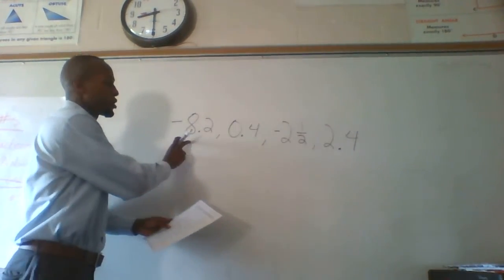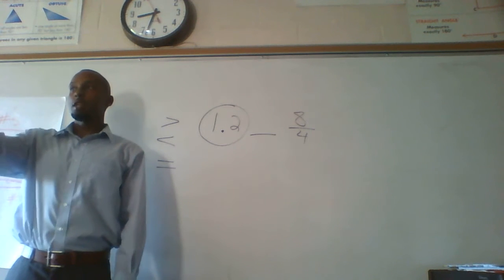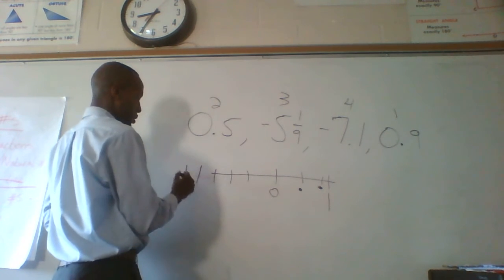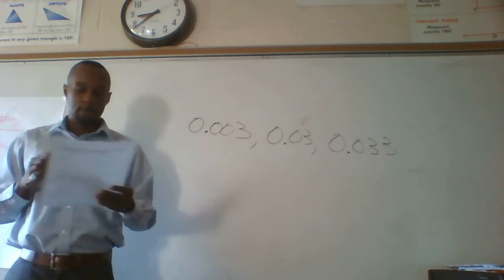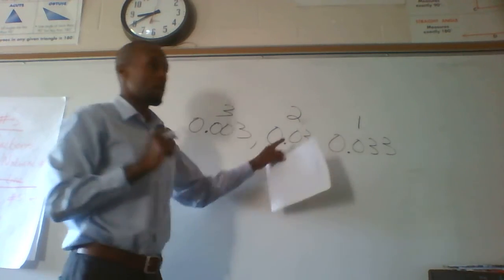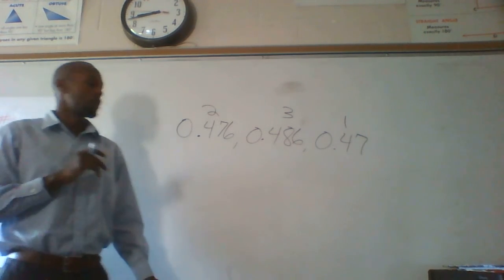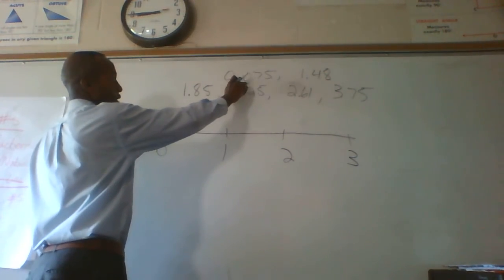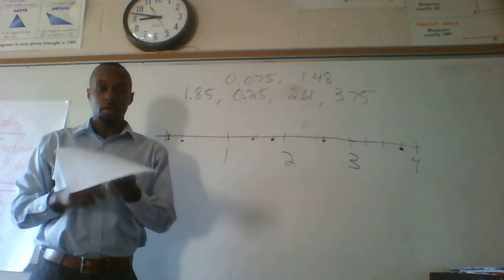Ordering Rational Numbers and Inequalities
Lake Olympia Math 6th Grade